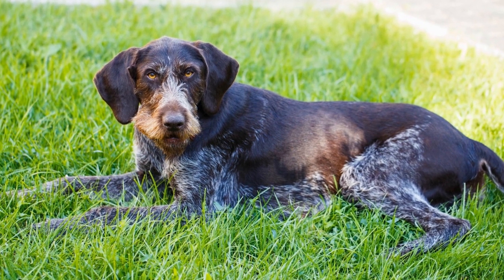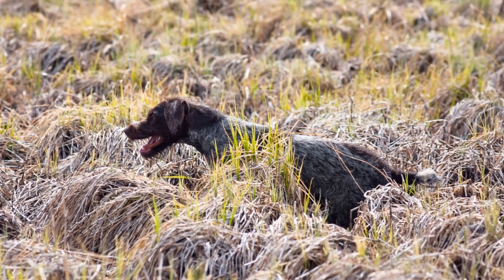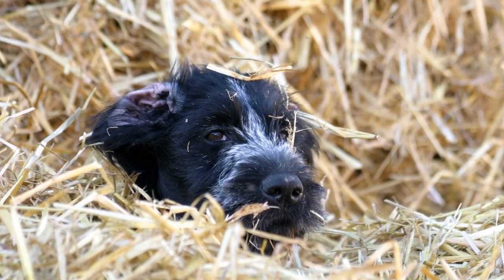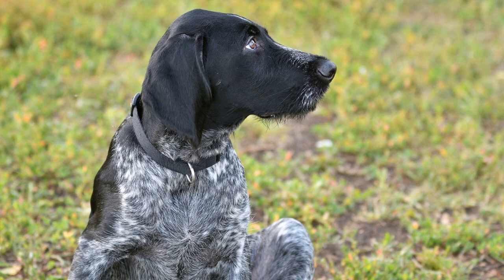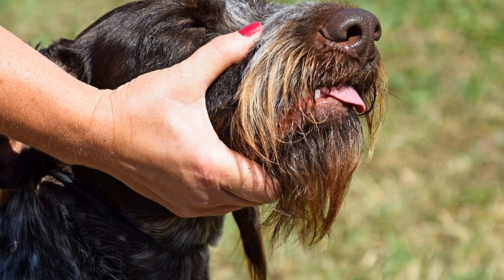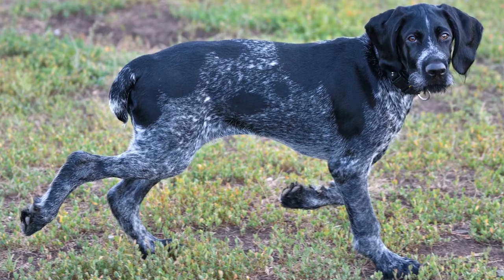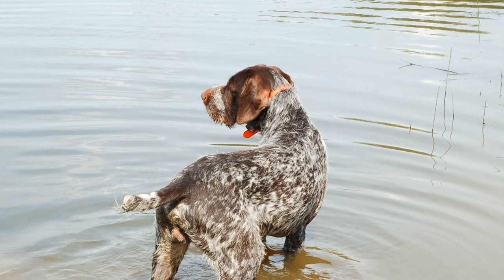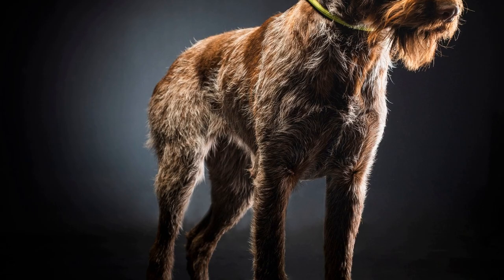GWP Coat Colors Explained: Everything You Need to Know About German Wirehaired Pointers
Are there different color variations within the German Wirehaired Pointer breed?
The German Wirehaired Pointer, often referred to as the GWP, is a versatile and robust breed that was developed in Germany for various hunting tasks
 With their distinctive wiry coat, these dogs are known for their exceptional hunting skills and loyal nature
 But, are there different color variations within the German Wirehaired Pointer breed? Let's explore this question further
The German Wirehaired Pointer is prim